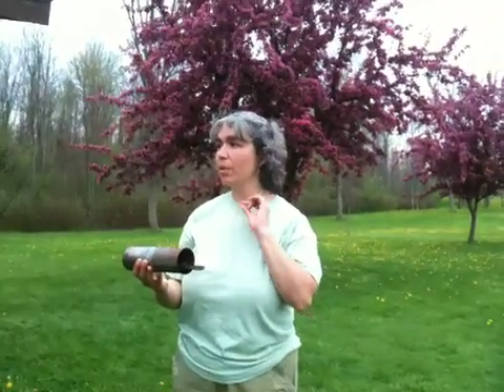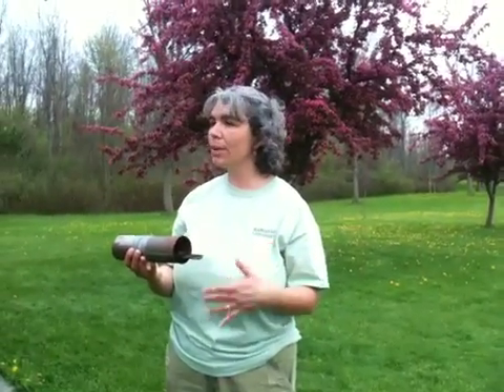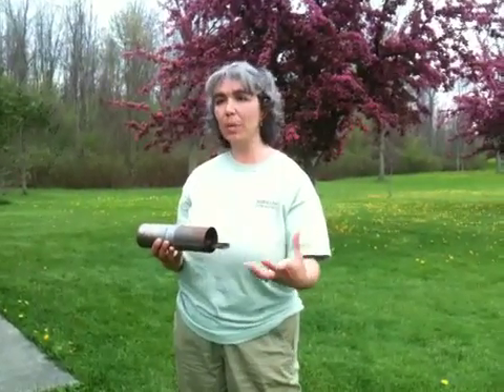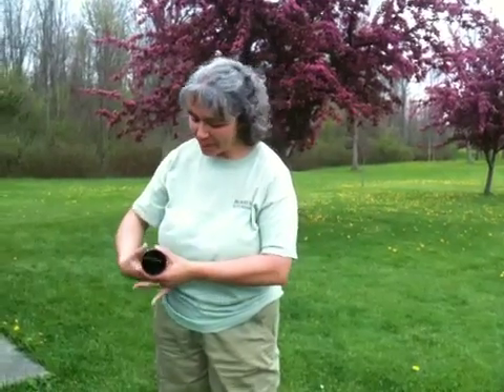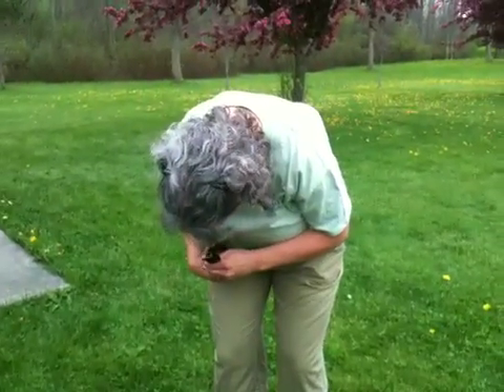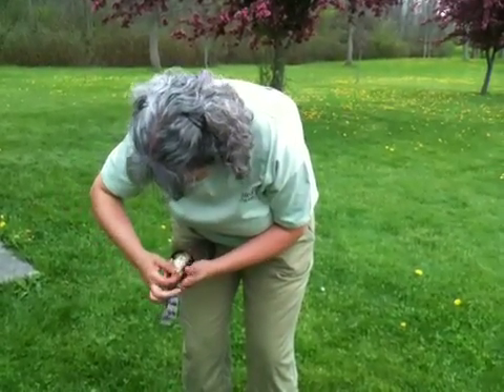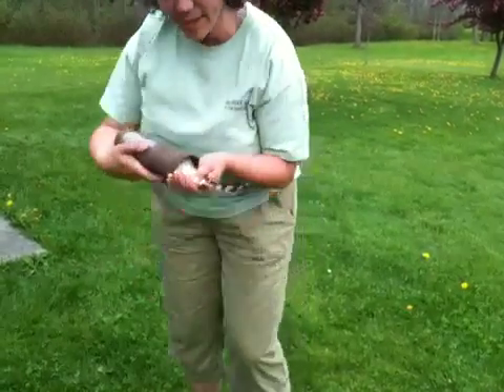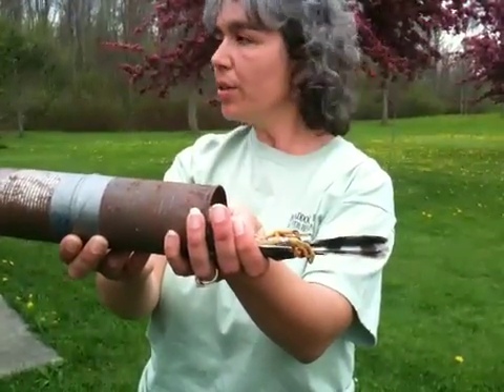Captured Sharp-shinned Hawk part 1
At Braddock Bay NY this 2nd year (born last year) Sharp-shinned Hawk was banded and 'adopted' by a member of our ornithology group for $20 donation to the BBBO.org.  Then it was released.

This video the bbbo rep is explaining
 the procedure.